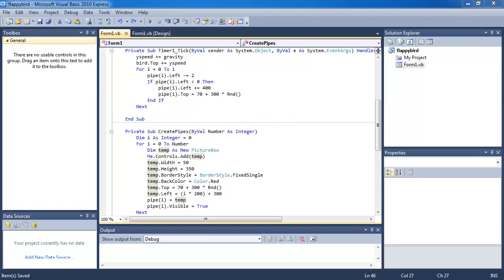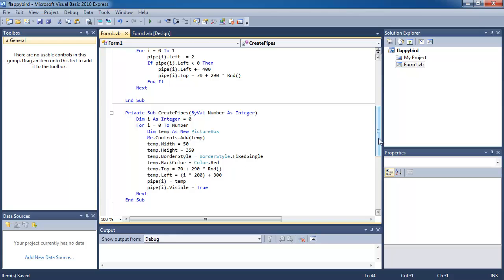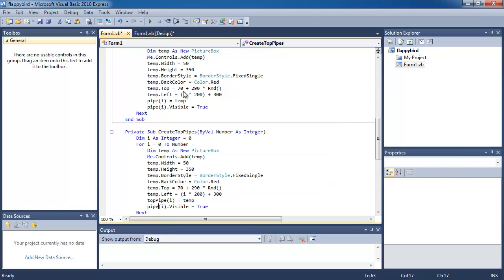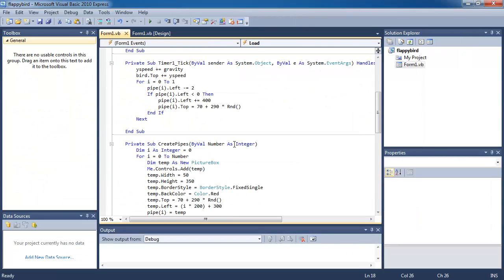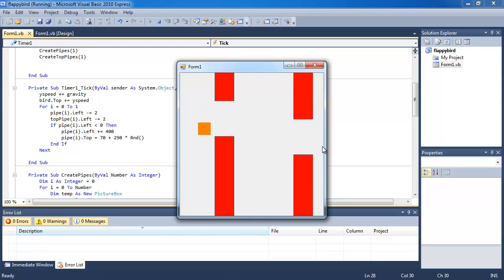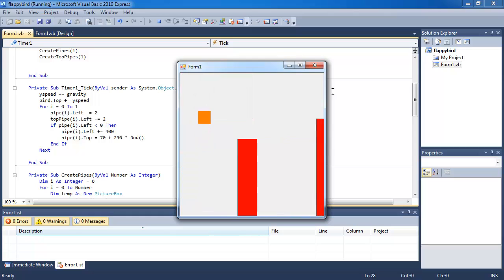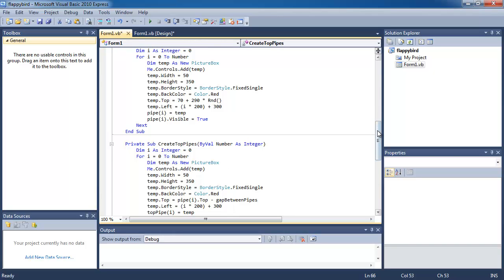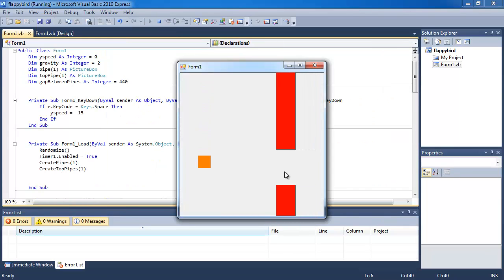How to program Flappy Bird in Visual Basic lesson 5 - top pipes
In this tutorial we learn to program top pipes to move along with the bottom pipes and set the gap in between as a variable so we can change gap length later.